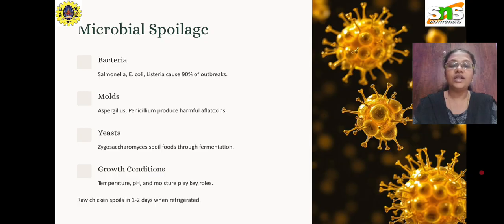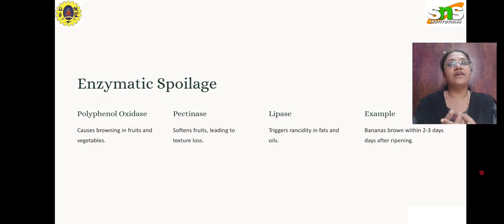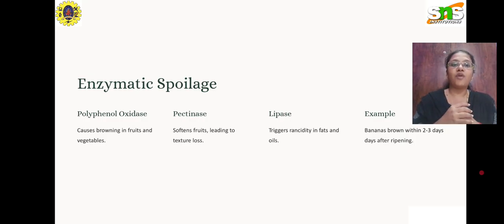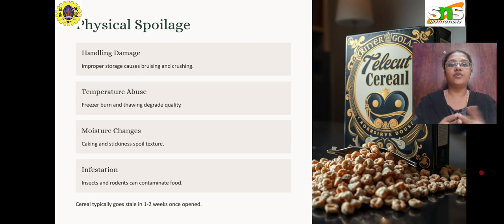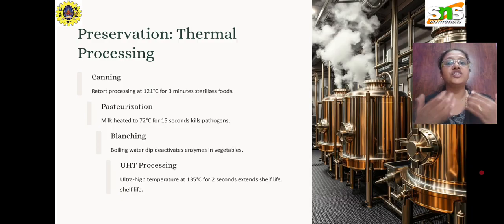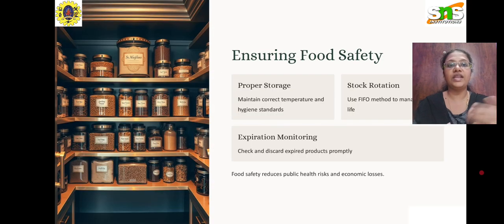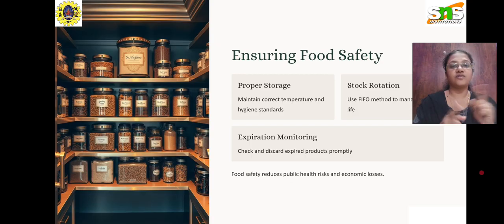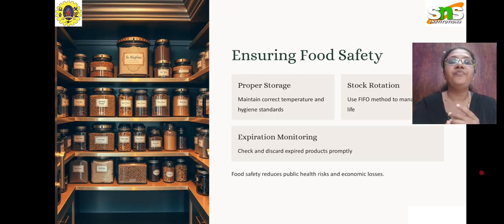Food spoilage and Preservation | Introduction to Food Technology | SNS Institutions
Ever wondered why your fruits rot so fast or why bread grows mold in just days?  In this video, we break down the science behind food spoilage, what causes it, how it happens, and most importantly, how you can prevent it!
Learn about the common culprits like bacteria, mold, and oxidation, and explore the best food preservation methods — from refrigeration and freezing to fermentation, drying, pickling, and more.